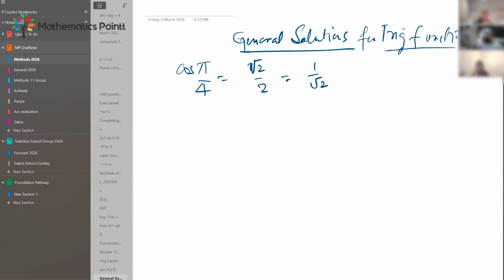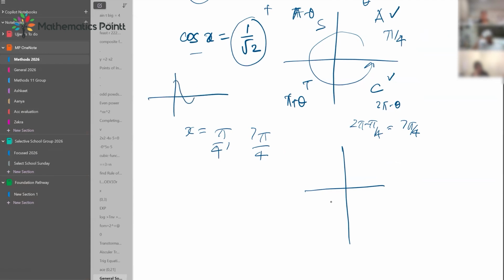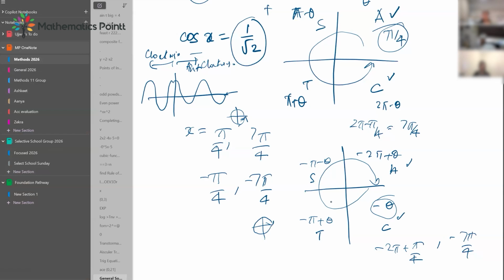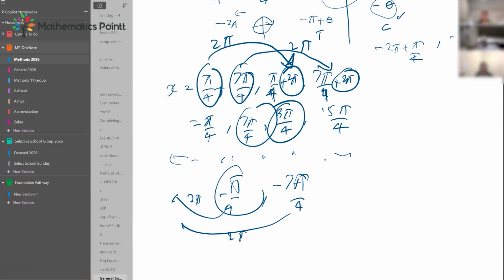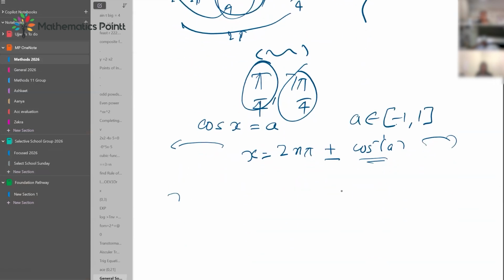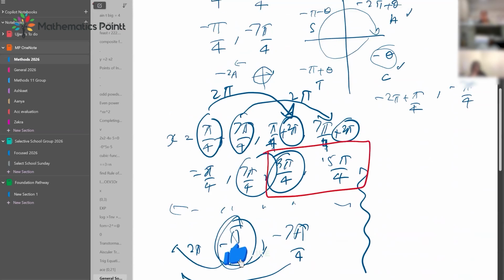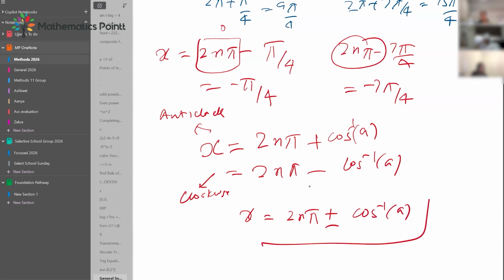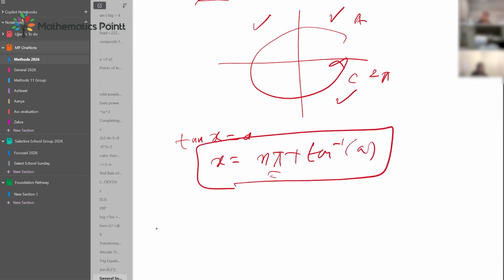General solution of trigonometric equations | Maths Methods 3/4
Understanding the general solution of trigonometric equations is a critical skill for students studying Maths Methods 3/4. While many students can solve basic trigonometric equations, they often lose valuable marks by not expressing the full set of solutions correctly.

In this lesson, we carefully explain how general solutions work and why trigonometric functions repeat periodically. Students will learn how to use reference angles, identify solutions on the unit circle, and express answers using correct general solution notation. We also demonstrate how to move from solving simple equations like sin(x) = a or cos(x) = a to writing complete general solutions using multiples of π.

The video includes clear step-by-step examples, explanations of periodic behaviour, and guidance on avoiding common mistakes such as missing additional solutions or incorrect notation. By understanding the structure behind trigonometric equations, students gain the confidence to handle exam questions accurately and efficiently.

This lesson is designed for VCE Maths Methods Unit 3/4 students preparing for SACs and final exams. A strong understanding of general solutions strengthens algebraic reasoning and ensures students can confidently solve trigonometric equations across different intervals and contexts.